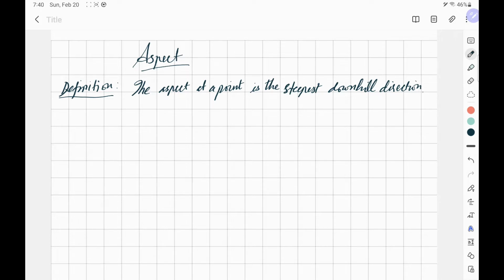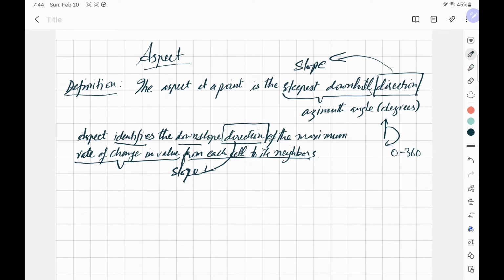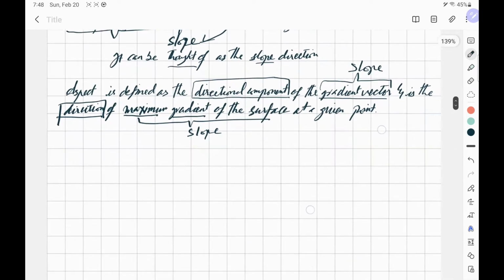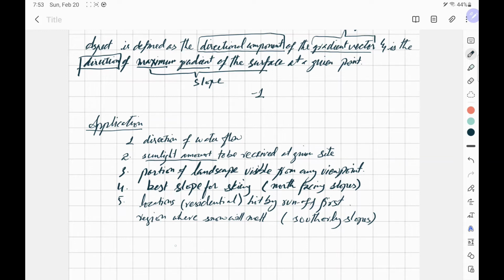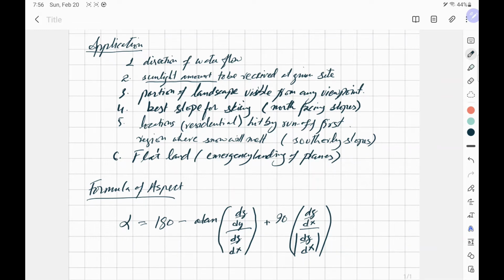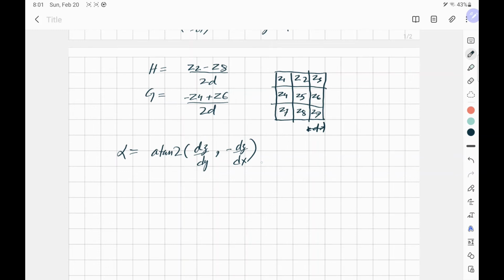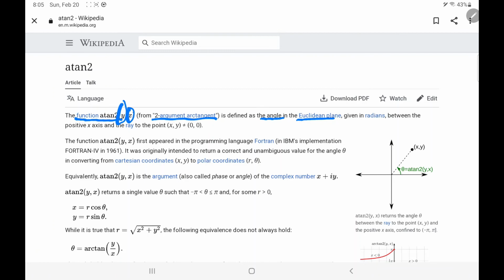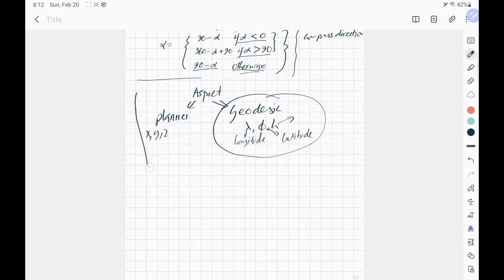Aspect Definition, Application and Calculation Formulae | Aspect tutorial by Faisal Rehman [FR]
This tutorial is about aspect definition, uses and calculation formulae.

References:
1. GIS Fundamentals: A First Text on Geographic Information Systems by Paul Bolstad.
2. Principles of Geographical Information Systems by Peter A. Burrough, Rachael A. McDonnell, Christopher D. Lloyd
3. Geospatial Analysis - A comprehensive guide by Michael J de Smith
4. A Gentle Introduction to GIS.